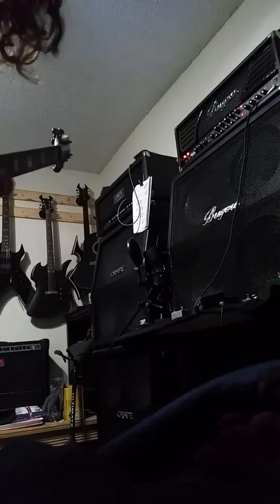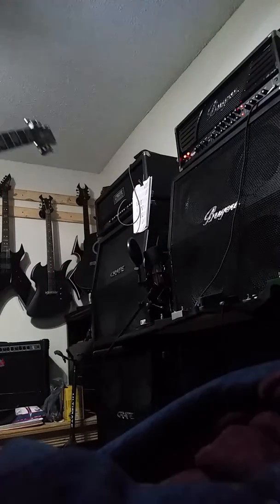Learning to Strum take 2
looked up the chord changes = I was off a ½ step too high = ease fix Start in Em' and not F'